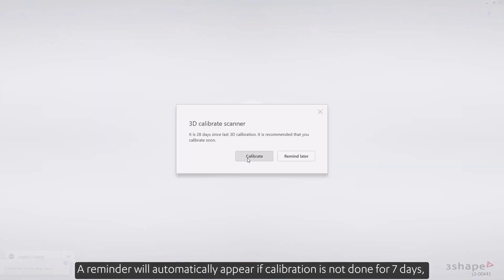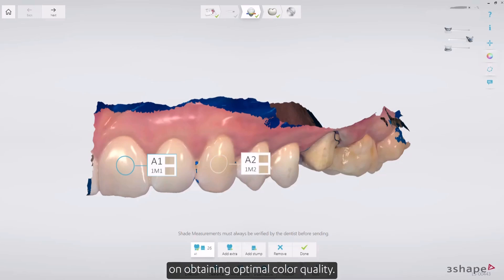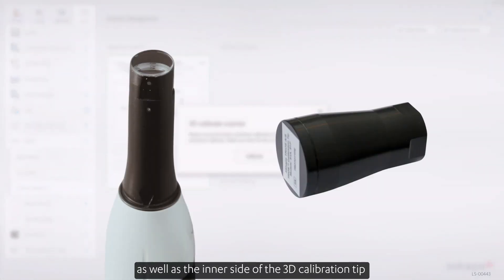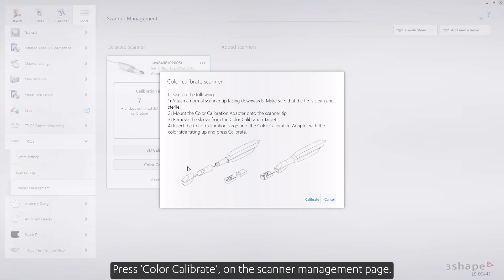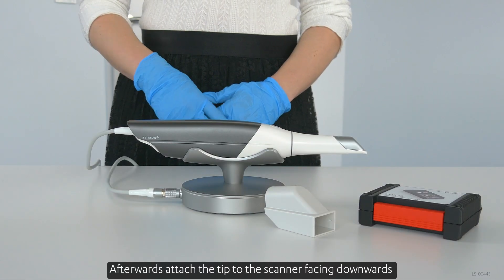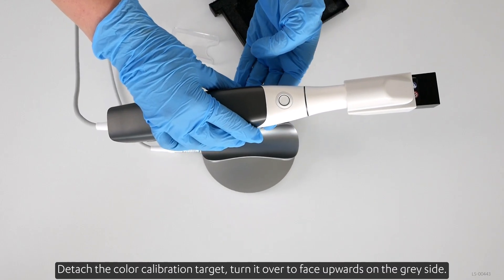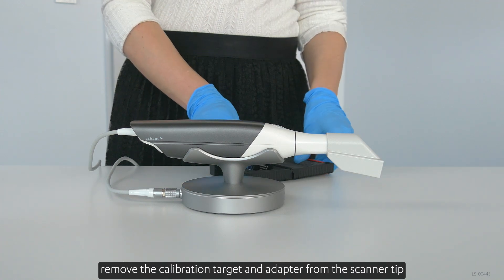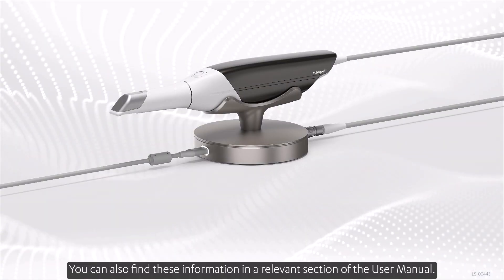3Shape TRIOS - Calibrating the TRIOS 3